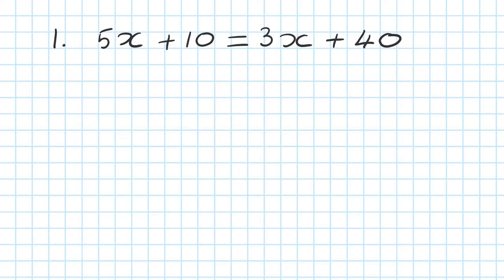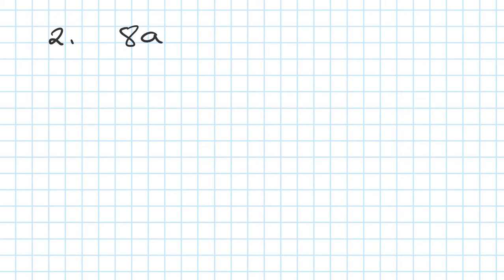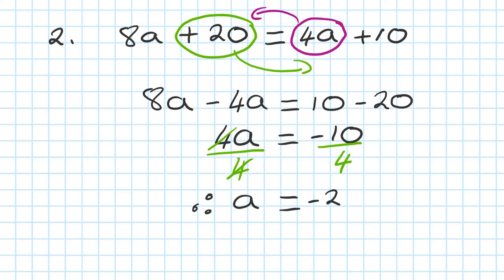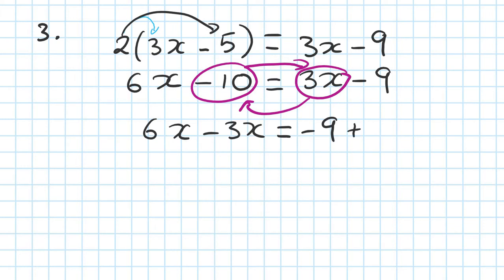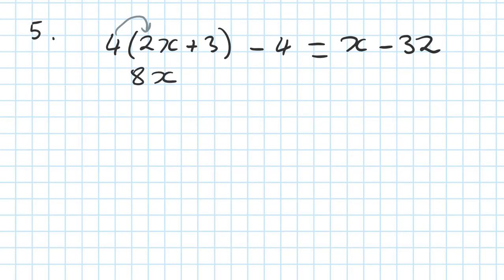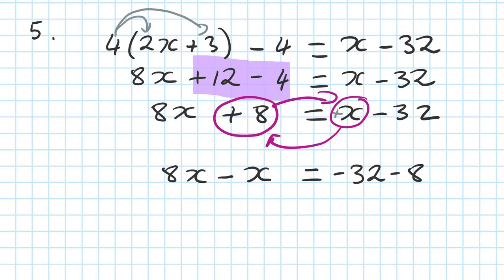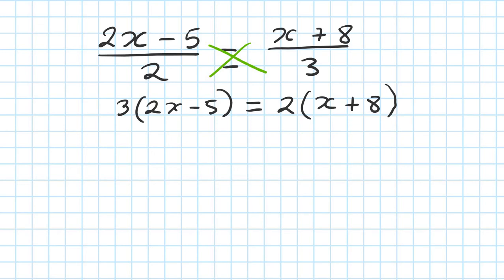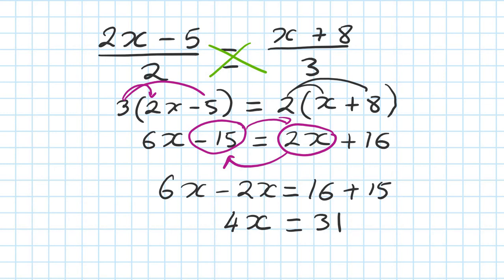Equations with pronumerals on both sides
Worksheets